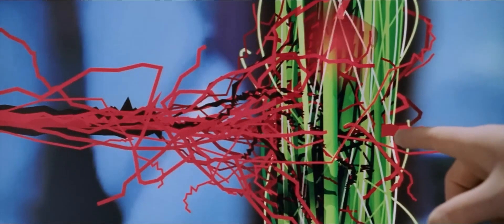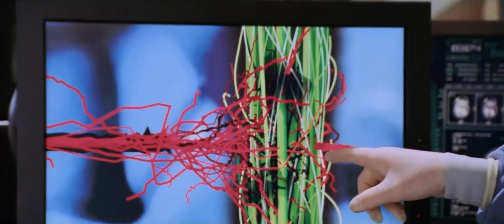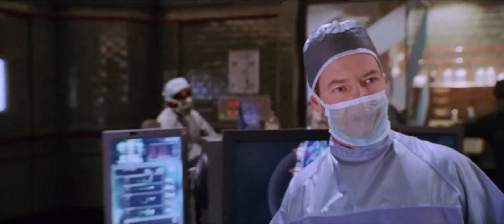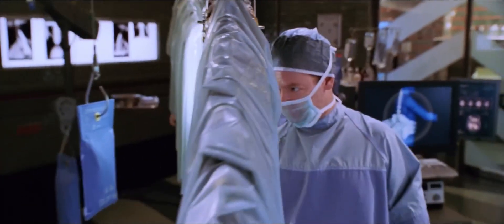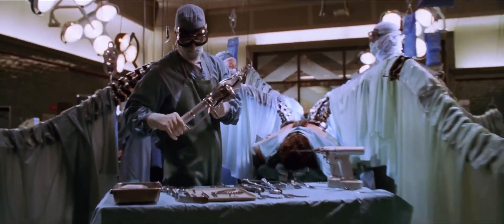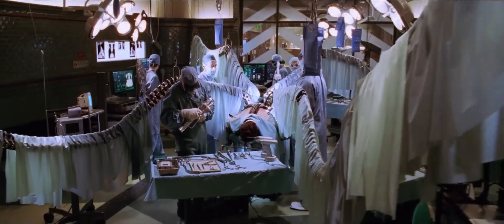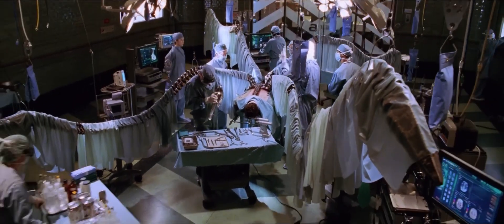Doctor Octopus Horror Hospital Scene - Spider Man 2 (2004)